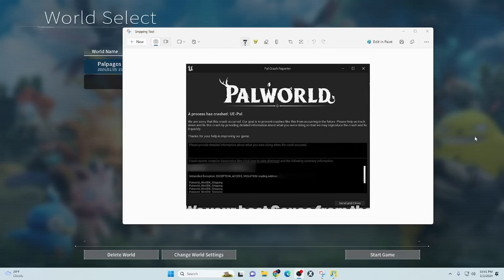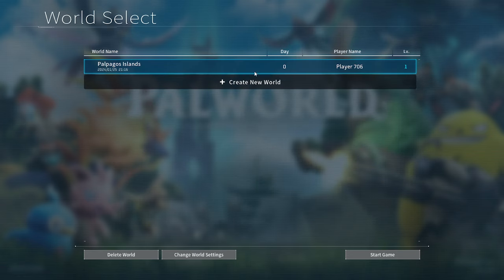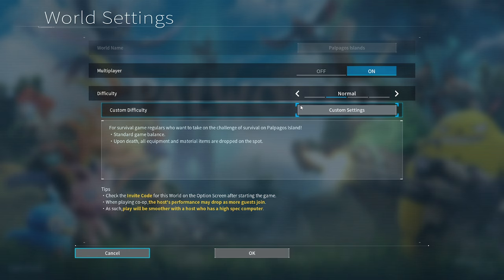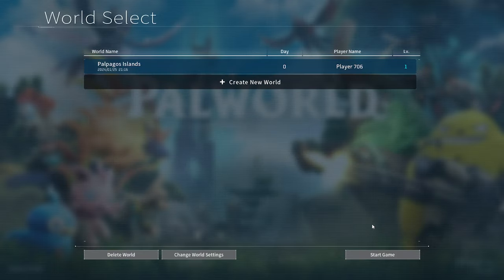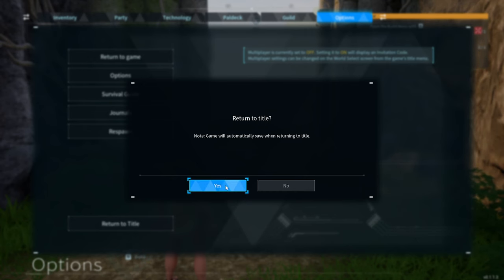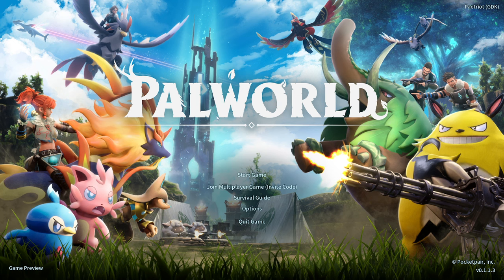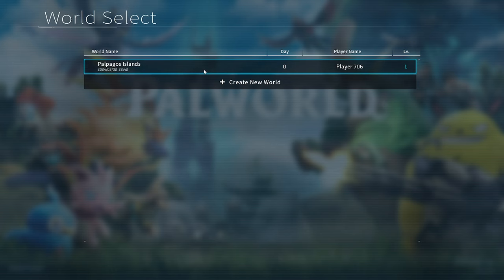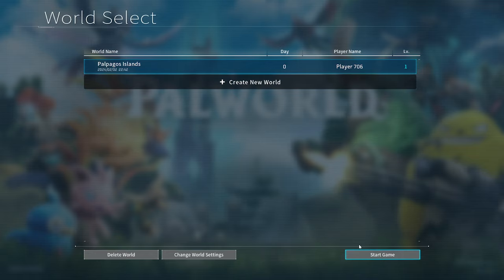EASY GARUNTEED FIX! Palworld Game Crash: "A process has crashed: UE-Pal"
This fix has worked every single time and it is seriously simple.